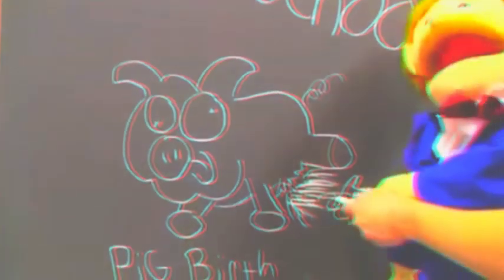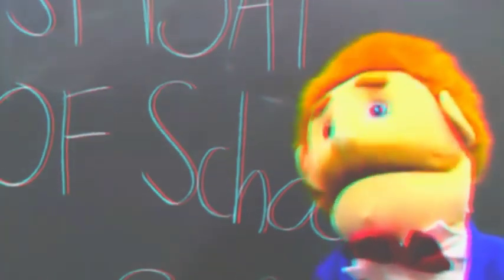06.08.14 SML Bowser Jr's Report Card 😌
Don't sue me!